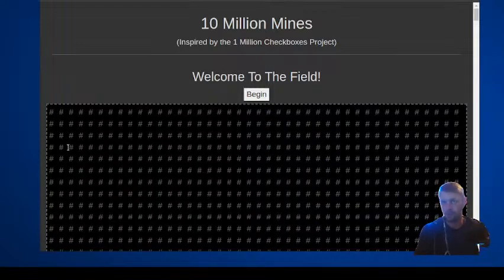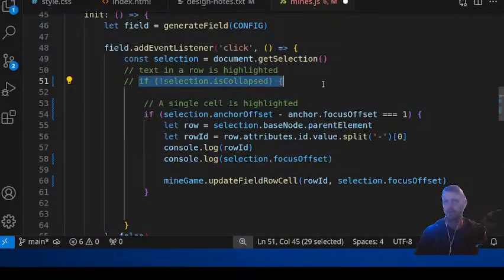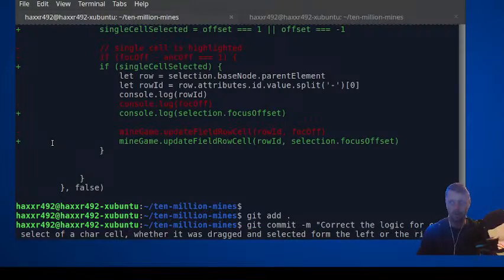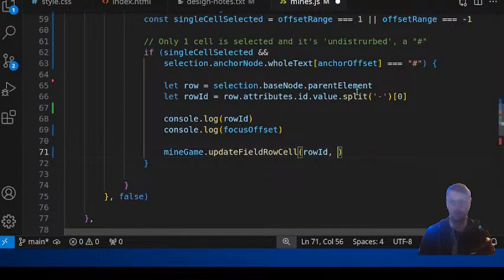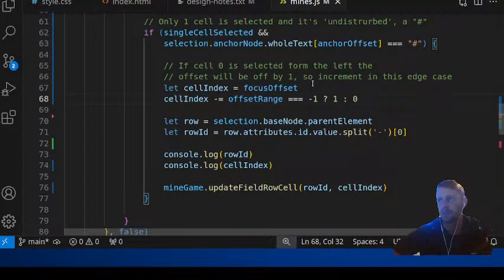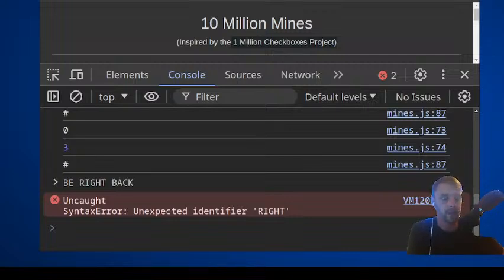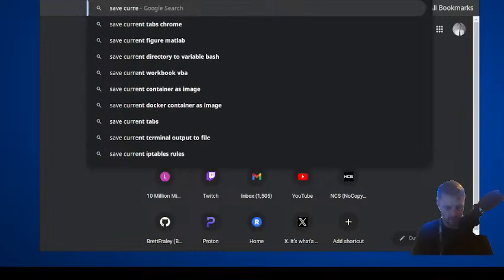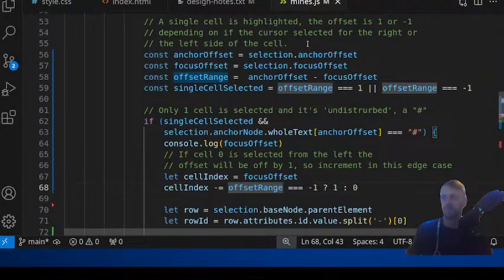LIVE Code | S y N t A x B l A s T | Hanging Out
Working on S y N t A x B l A s T Game

- Checking out WebVM From HN front page
- We'll see what the morning holds..